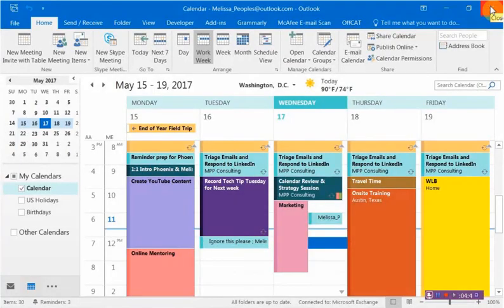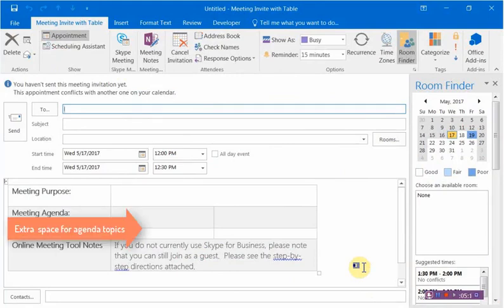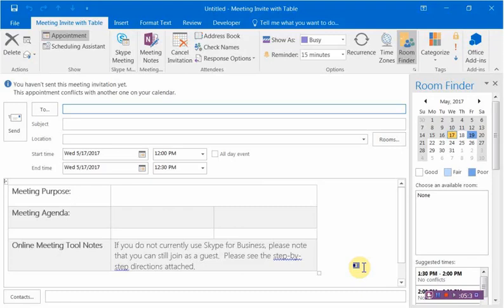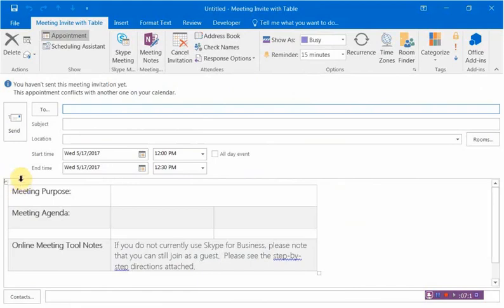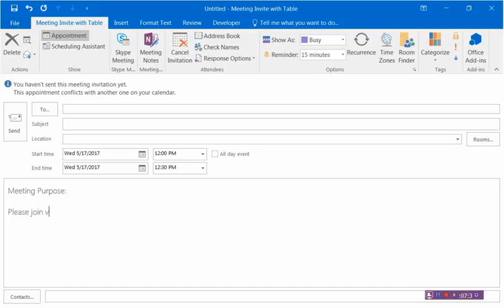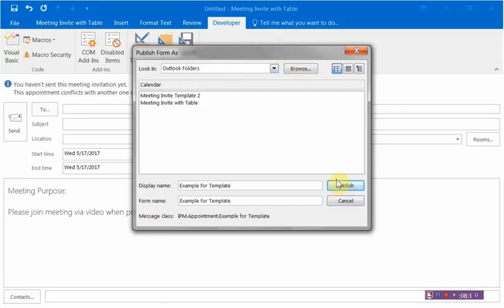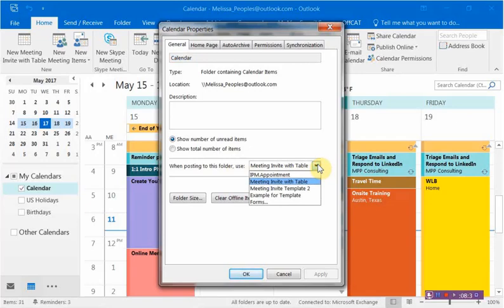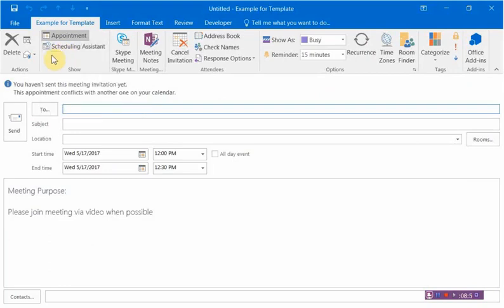Create a Custom Meeting Invite Default in Outlook - Tech Tip Tuesday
Stop Wasting Time In Outlook!  Are you still using the default blank meeting invite in Outlook?  If so, this video is for you!  How often do you find yourself adding a meeting purpose, agenda, and meeting objective in your Outlook meeting invites?  If you know how to manage meetings effectively, then every invite you send out has all three of those items inside the body of your invitation.

In this tutorial, I show you how to change the blank default and create a custom invite that reflects the way you manage meetings.  Not only is this a massive time-saver in Outlook - using this tip will make sure you start managing highly productive meetings.

QUESTION — Do you have questions on how to automate Outlook? Post in comments section of this video!

About This Video: In this excerpt from her Tech Tip Tuesday series, Melissa Peoples, teaches how to use change the default meeting invitation template in Outlook to automate your workflow.